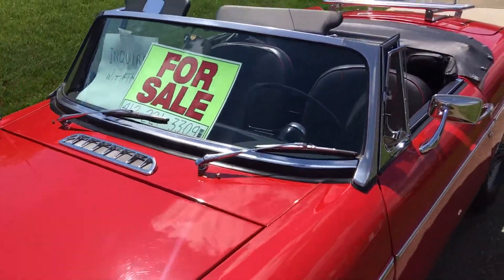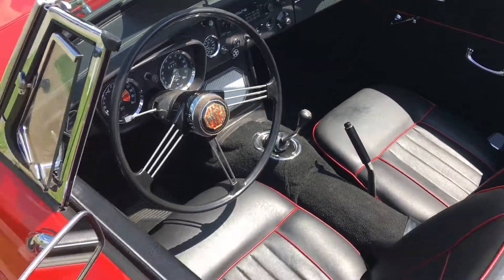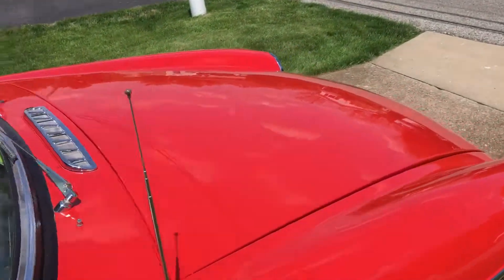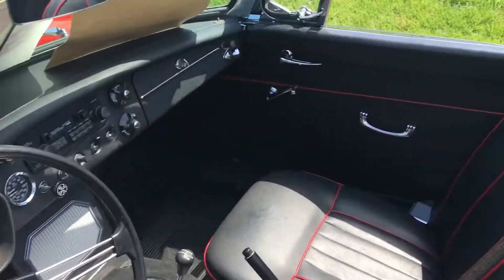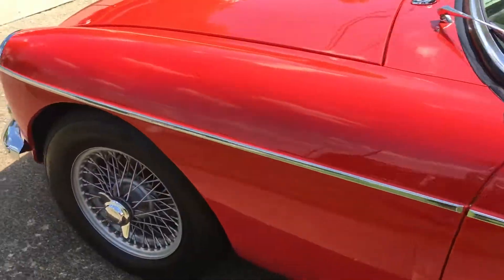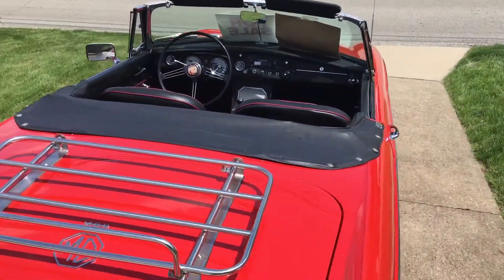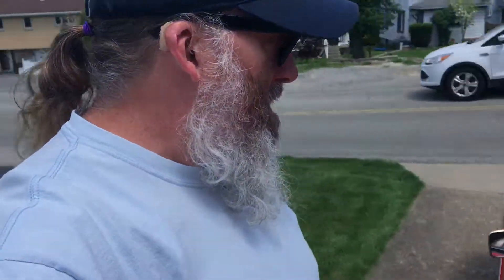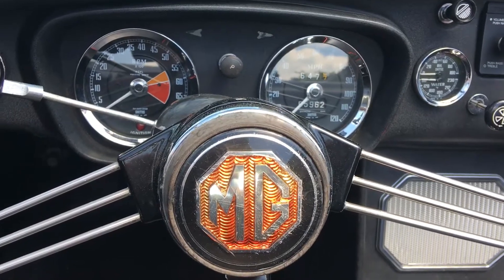I want this car ... 67' MG ….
1967 Red MG Convertible .